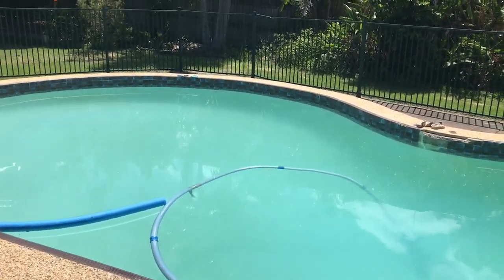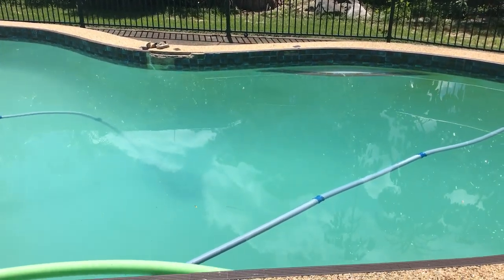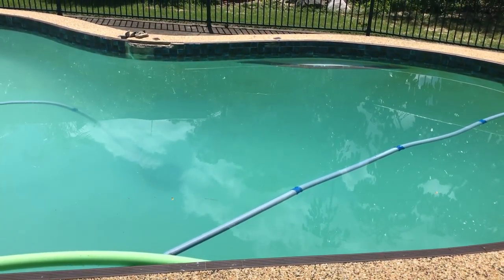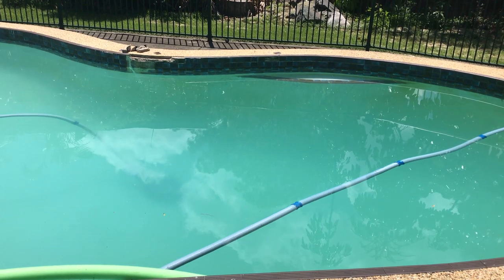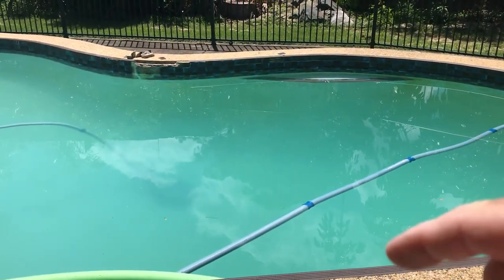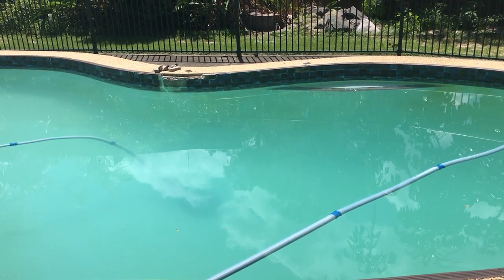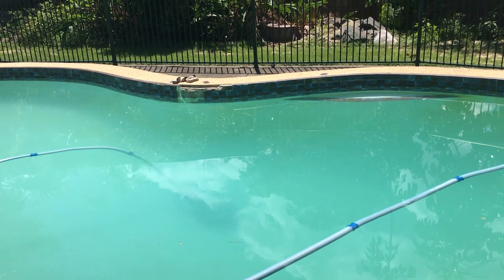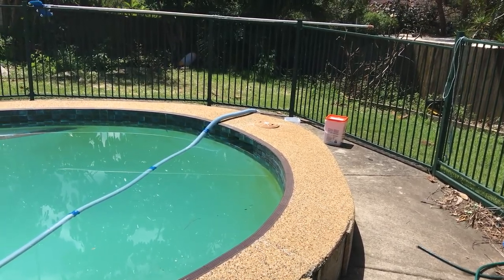Swimming pool leak detection and repair in Shailer Park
We then attended to a reported leaking concrete pool in Shailer Park, we tested the pump filtration system under load before dye testing the skimmer box and 3 x return jets. We noted 2 x structural cracks going down the wall of the pool. We hydrophoned the main drain including hydrostatic valve, skimmer box, return jets and structural cracks. We entered the pool and dye tested down both cracks but found one leaking over a distance of 1.20 metres. We applied a epoxy putty to the site before re dye testing to find it secure. This is a temporary fix for the client to get them through over the summer period.